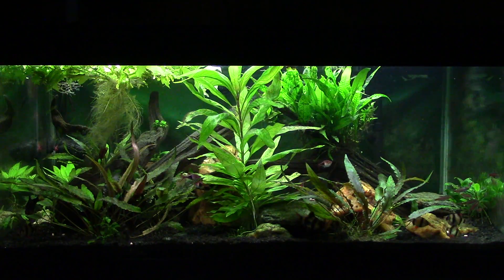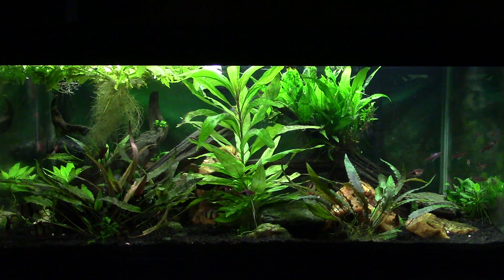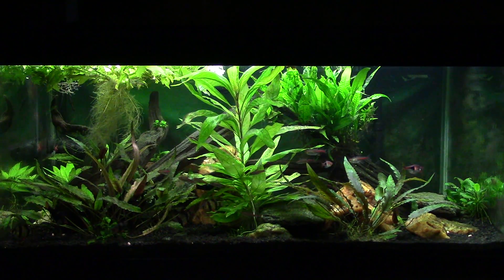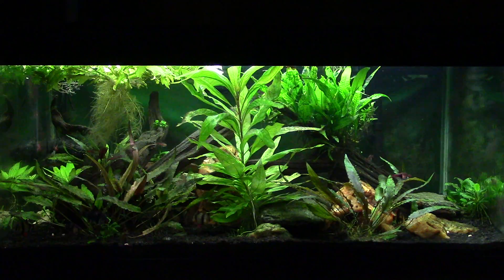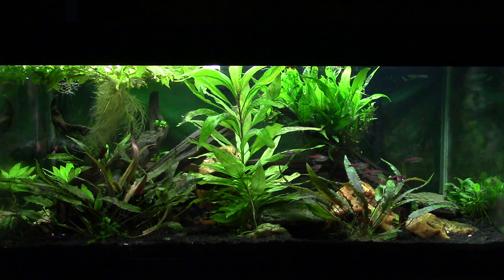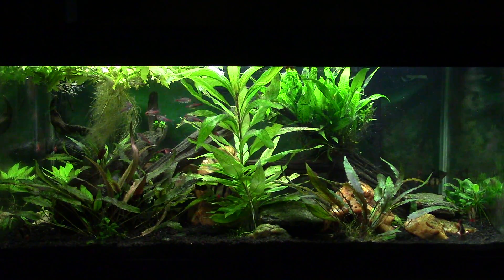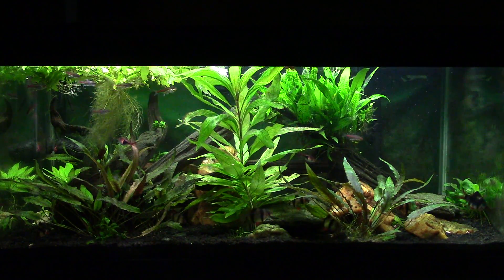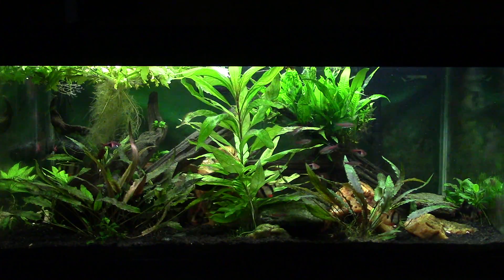Why Is Water Hardness So Important For Healthy Fish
In this video, i talk about water hardness and why it's so important for your fish. There are several types of "hardness" but this video will focus on general Hardness, usually represented as dGH.
(there is also carbonate hardness kH, temporary hardness, permanent hardness, and General Hardness)